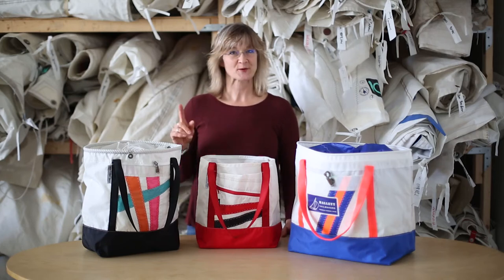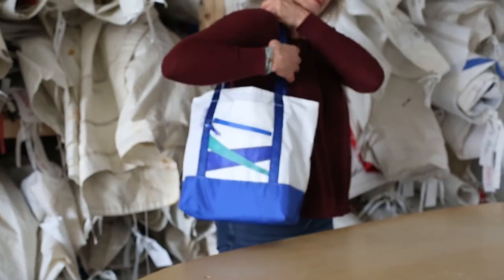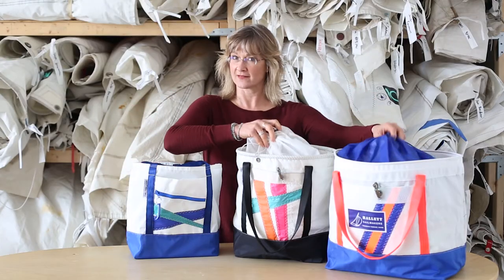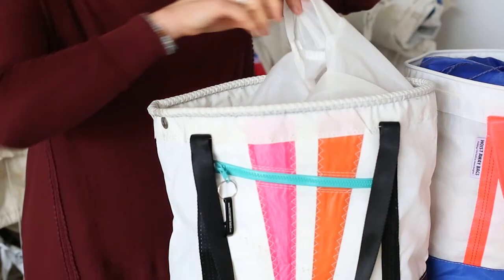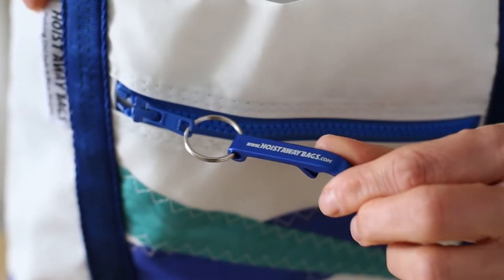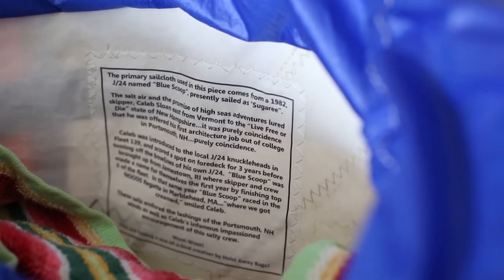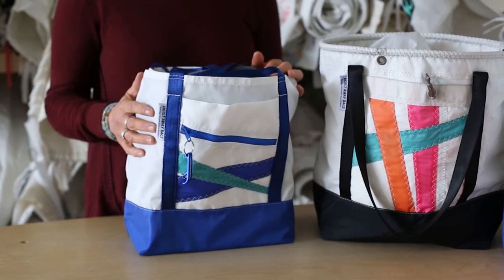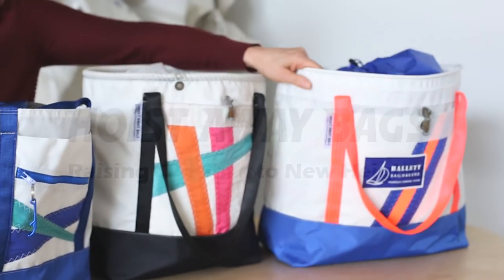Hoist Away Bags: Sailcloth Tote Bags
Right around the 1900's the words “tote bags” became part of the vernacular claims the folks over at Merriam Webster.  I'm pretty sure sailors have been re-purposing their old sails for longer than that!

In addition to hoisting  and trimming sails for a great afternoon on the water, I have a passion for "trimming" retired sails and creating the into one-of-a-kind, sailbags that incorporate as much of the old sail as possible. Any sail number, letter, graphic or hardware found on my designs is authentic from a retired sail.